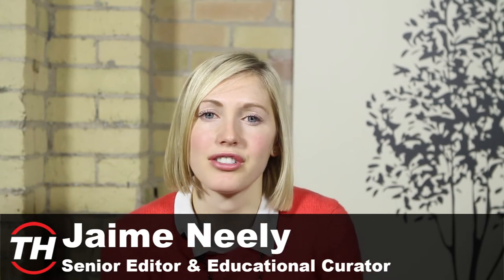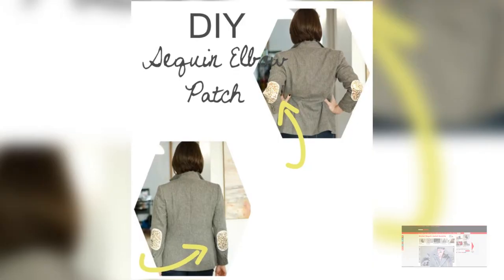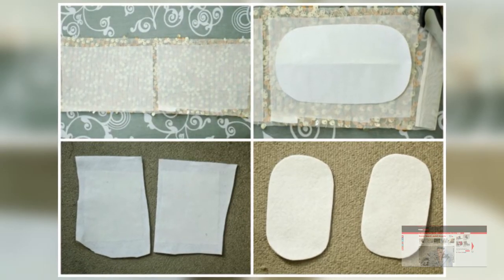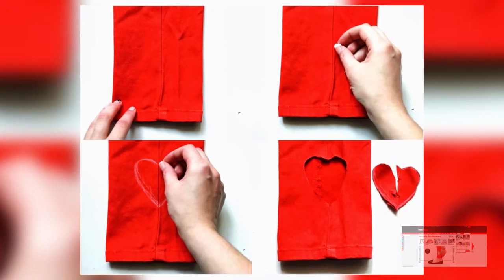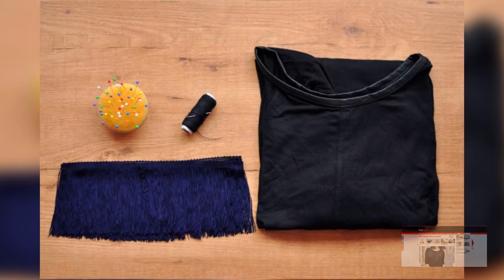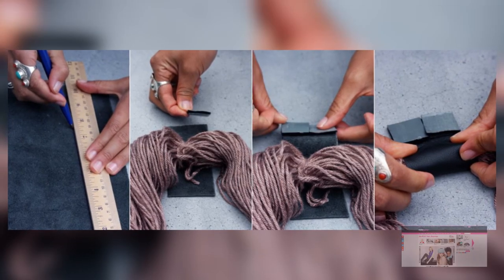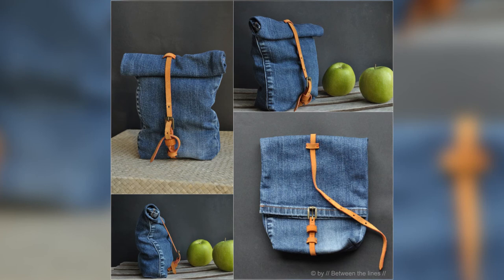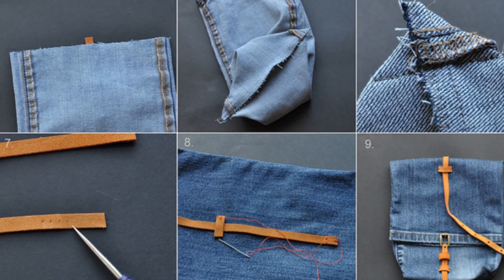Top 5 Blatant DIY Fashion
Trend Hunter's Jaime Neely brings some really cool DIY fashion designs to light, but these aren't your ordinary do-it-yourself projects. These projects deliberately look like you did them yourself. They add a unique, customized and personalized quality to fashion.